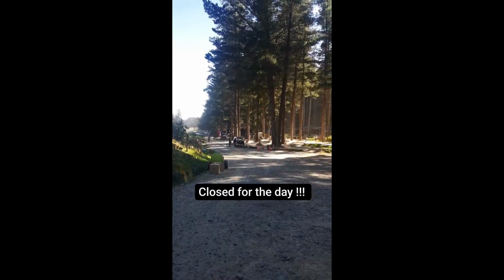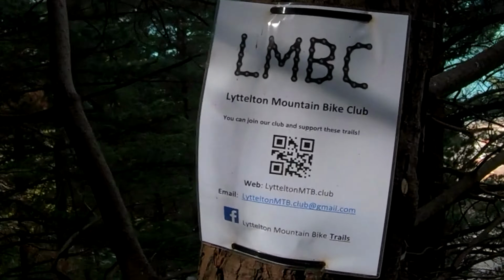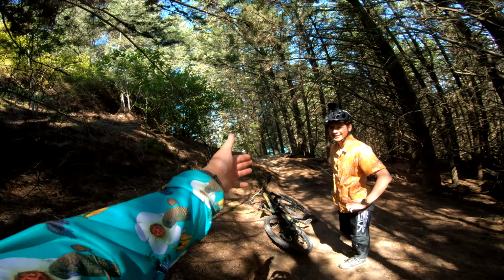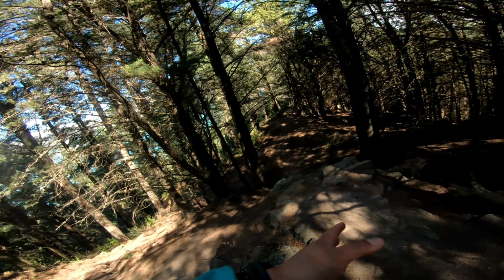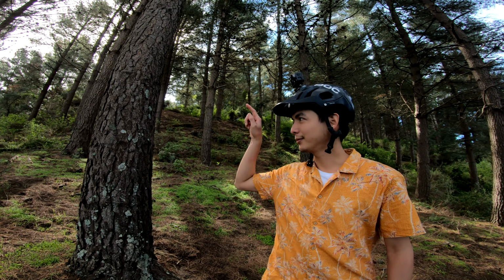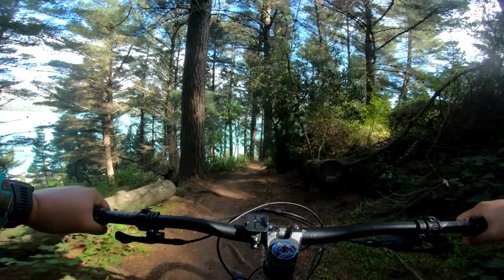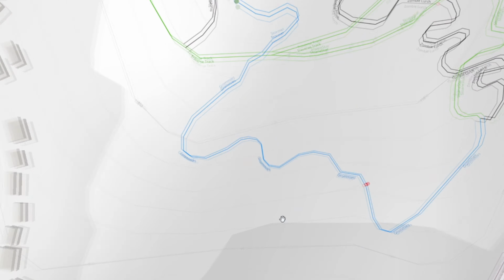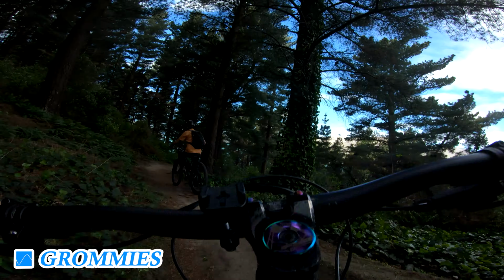LYTTELTON BIKE PARK | STORMER to GROMMIES | OPEN EVEN ON TUESDAYS BLUE TRAILS | URUMAU RESERVE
CHRISTCHURCH ADVERTURE PARK ALTERNATIVE that is not VICTORIA PARK.

Lyttelton bike park aka URUMAU RESERVE is an option, what we have here today features the following EASY BLUE  Trails and some POIs.  Riding with me today is REY and some PRO advice was given by MATTHEW

Contents:
0:00 Christchurch adventure park, cancelled Spring celebration
0:33 Intro
1:23 STORMER
2:52 Fallen Tree Ladder Bridge
3:01 BLue tries the SKINNY
5:20 GROMMIES
5:30 this is BERRRRRRRRRRRRRRRRRRRRRRRMMMMMM!
6:01 almost OTB BAYBIEH!
6:46 Log drop like a PRO!